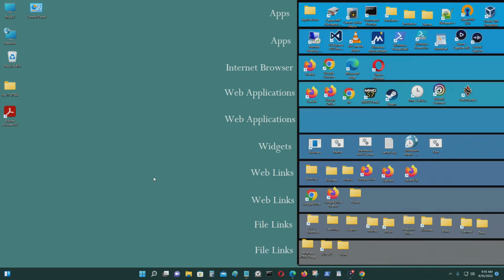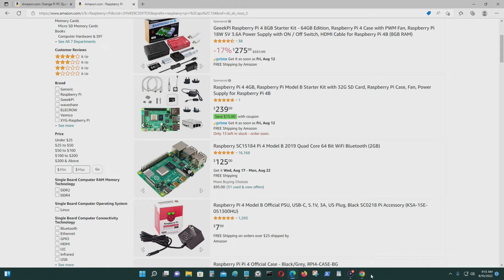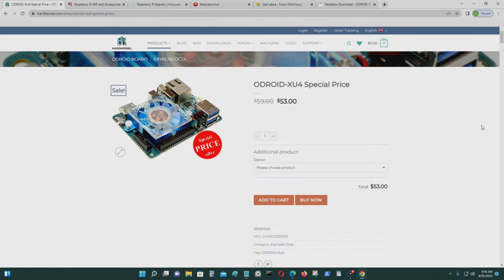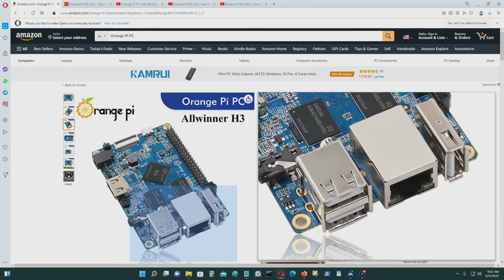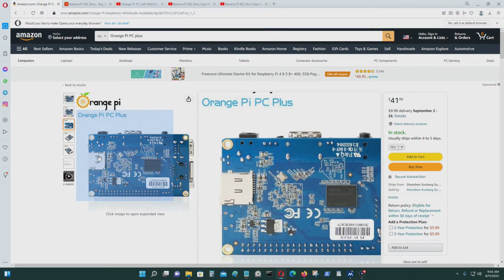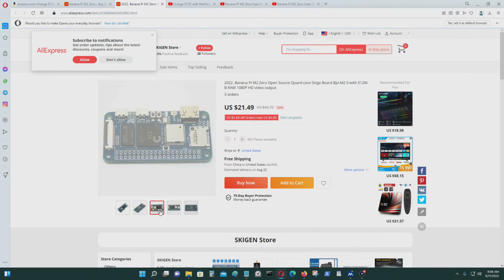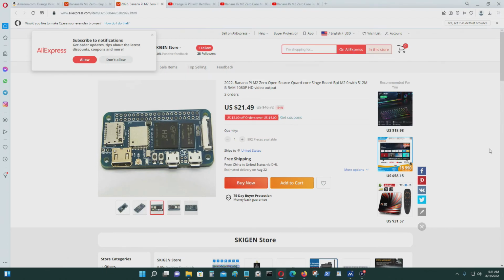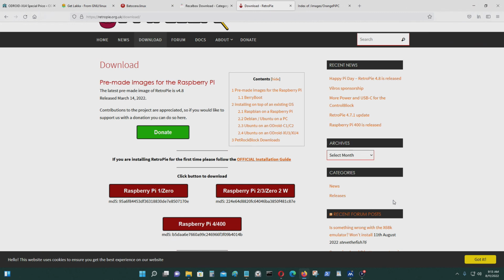Raspberry Pi SBC Alternatives for Retro Gaming Consoles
[Synopsis]

This videos shows alternatives to the Raspberry Pi SBC platform. The Raspberry Pi is a very popular SBC, but it isn't the only SBC that exists out there. There are countless number of manufacturers for SBCs(Single Board Computers), and we are seeing shortages of chips across many different industries. This in turn is causing delays in production of automobiles, video game consoles(Playstation 5, Xbox Series X, Nintendo Switch, etc), and other machines that rely on microprocessors. Even with these chip shortages, there are SBCs that are still in stock, and it is still possible to create a simple retro gaming machine.

♠ Banana Pi Zero M2 with RetrOrangePi Review and Test
♠ Banana Pi M2 Zero Case Fan Mod and Test
[Links to SBCs and Accessories]
♦ Orange Pi PC 1 GB @ Amazon
                       OR
♦ Orange Pi PC 1 GB @ Aliexpress
     [Accessories]
     ♠ TENINYU USB 2.0 A Male to DC 4.0x1.7mm 5 Volt 24AWG DC Barrel Jack Power Cable
     ♠ 5V 3A USB Wall Charger
♦ Odroid XU4 2 GB @ HardKernel
                     OR
♦ Odroid XU4 2 GB @ Amazon
       [Accessories]
       ♠ Odroid XU4 Case
♦ Banana Pi M2 Zero @ Amazon
                     OR
♦ Banana Pi M2 Zero @ Aliexpress
       [Accessories]
       ♠ Power Supply microUSB 5 V 3A with Power Switch @ Aliexpress
       ♠ Geeekpi M2.5 Brass Spacers @ Amazon
       ♠ Wathai Off-White 100pcs 10x10x1mm Thermal pad  @ Amazon